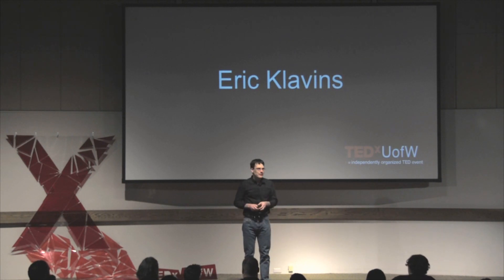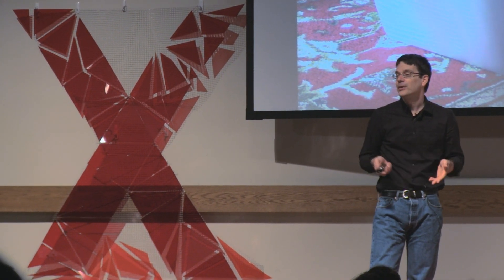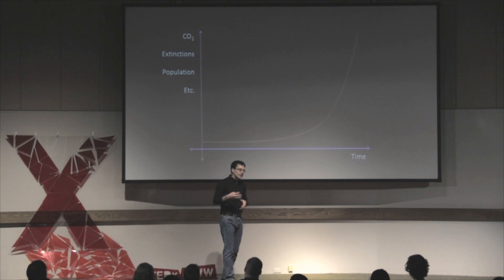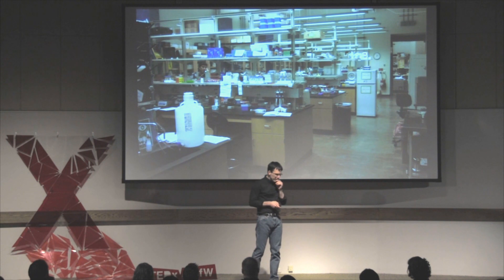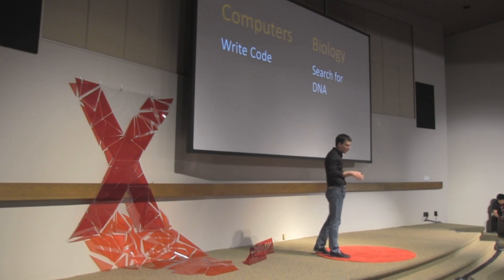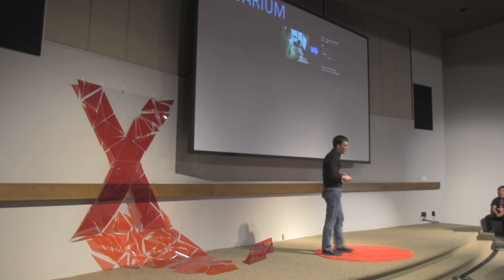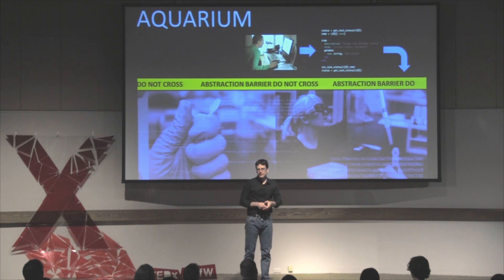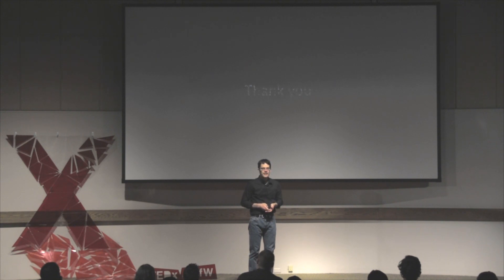Programming biology: Eric Klavins at TEDxUofW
Eric Klavins is an associate professor of Electrical Engineering at the University of Washington in Seattle and is the Director for the University of Washington Center for Synthetic Biology. Until approximately 2008, his research was primarily in computer science and robotics. At about that time, he learned the basics of genetic engineering completely switched fields to synthetic biology and now runs an interdisciplinary group of engineers, biologists, experimentalists, and theorists -- all focused on engineering life. In particular, Eric's research concerns developing programming languages and abstractions that can be used to design, fabricate, test, and refine new organisms. Example applications include synthetic multicellular consortia that digest plant matter and produce biofuels, diagnose disease, or assemble into complex patterns and shapes. Eric is one of a new generation of new synthetic biologists eager to scale up the production of designer living organisms and put them to good use addressing pressing problems of the 21st century.